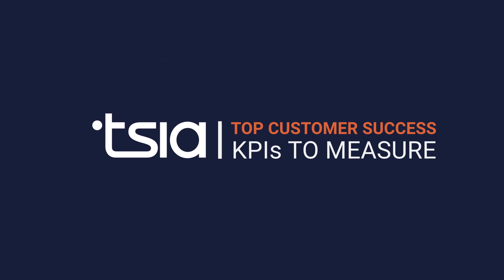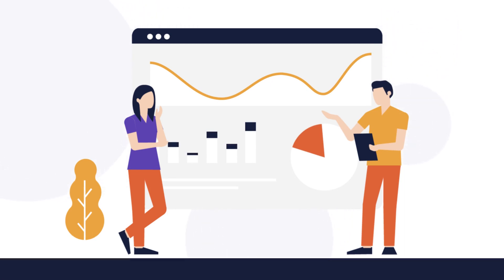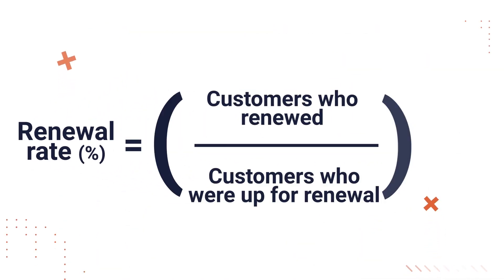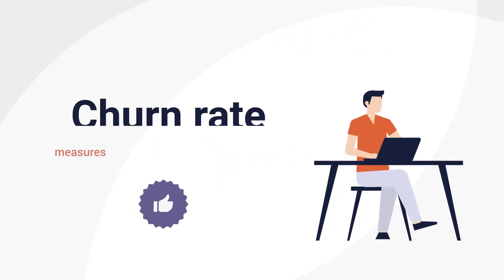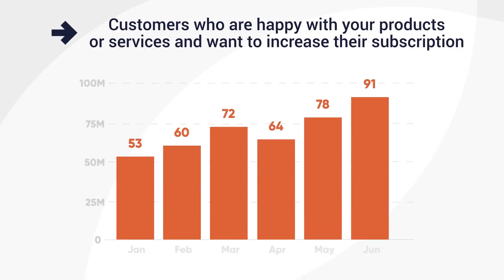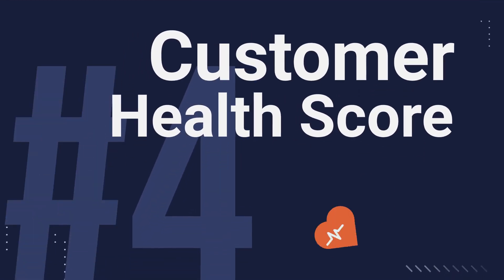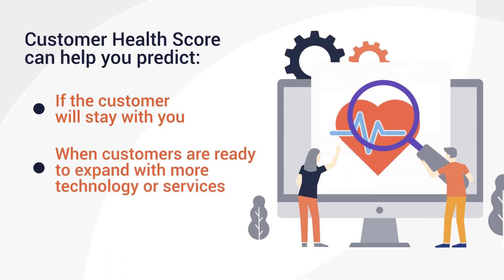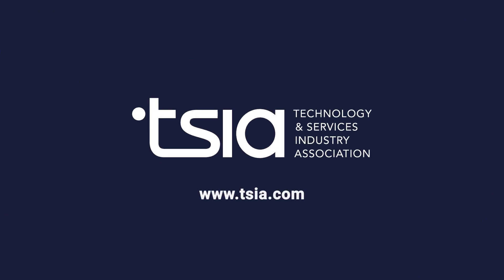Top Customer Success KPIs to Measure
Key performance indicators, or KPIs, are the metrics that align most closely with your organization’s strategic goals. They measure your progress toward achieving those goals and are vital for long term success. In this video, we&#39;ll review four KPIs that all Customer Success organizations closely monitor. Interested in learning more?